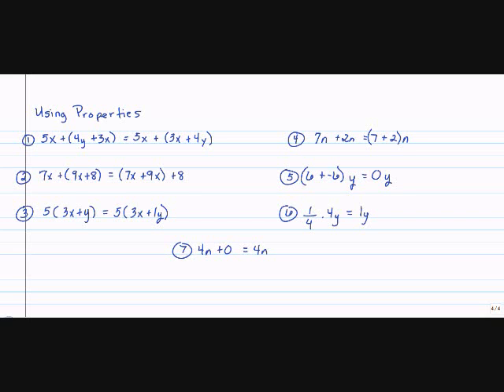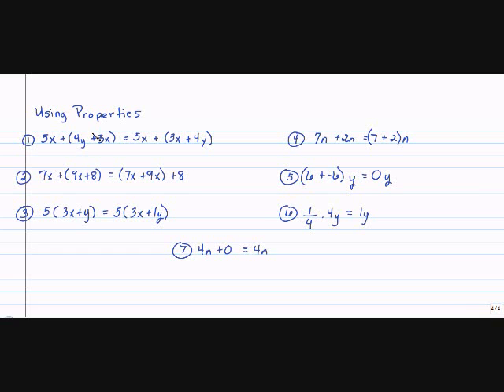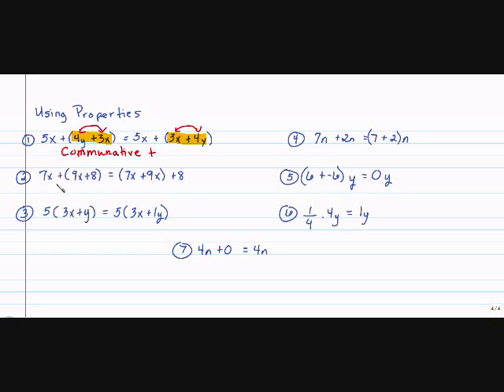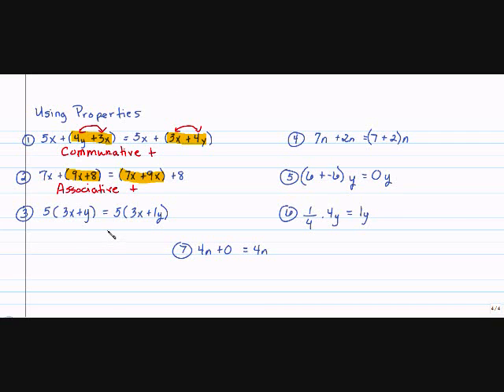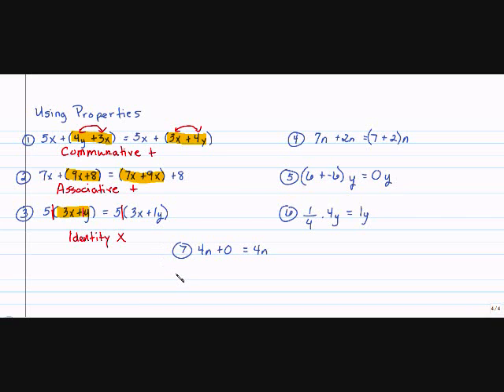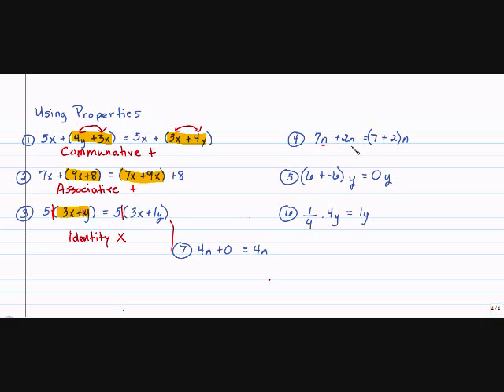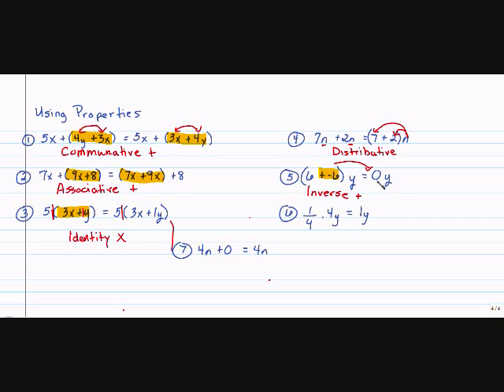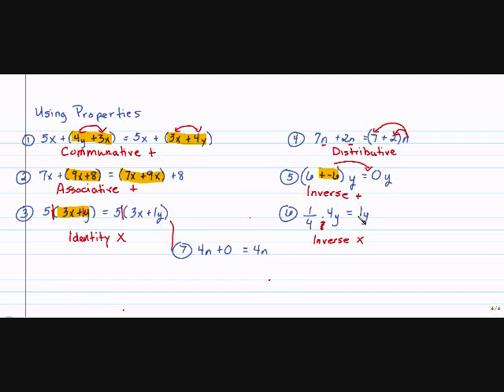Algebra 2: Properties of Real Numbers 1.2d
Review of Properties of Real Numbers.  Using Properties of Real Numbers and Simplifying Expressions can be found on our website under the Algebra 2 page.